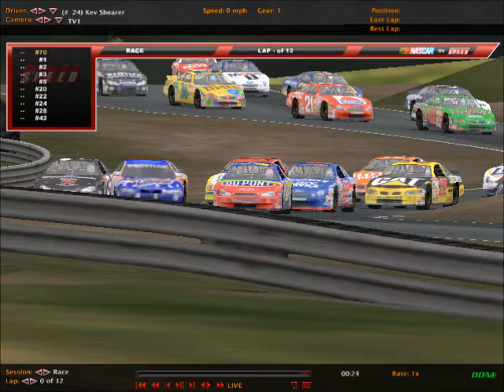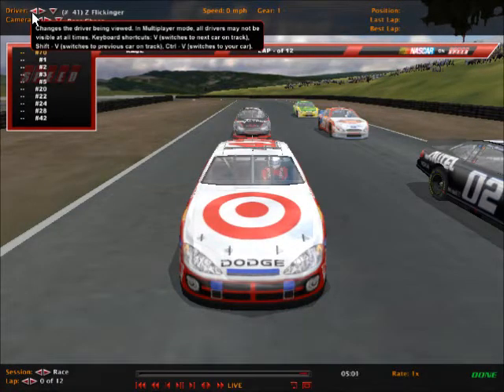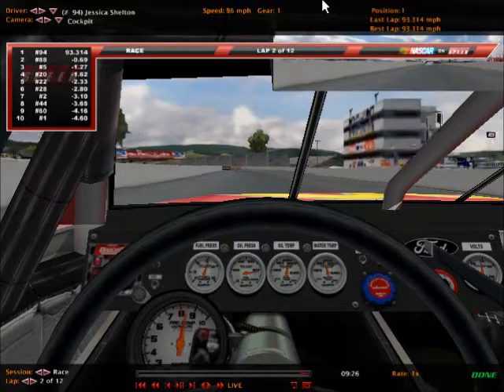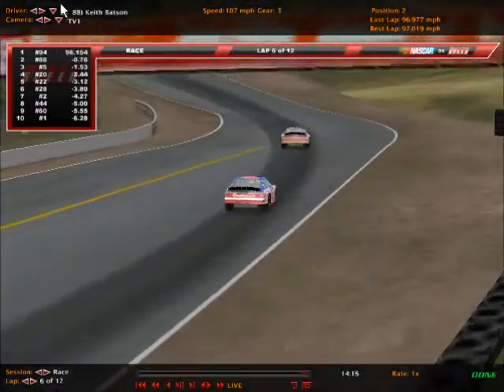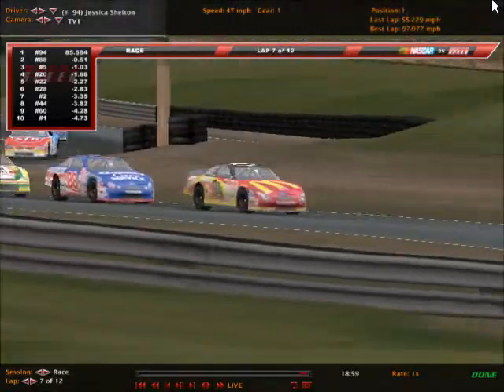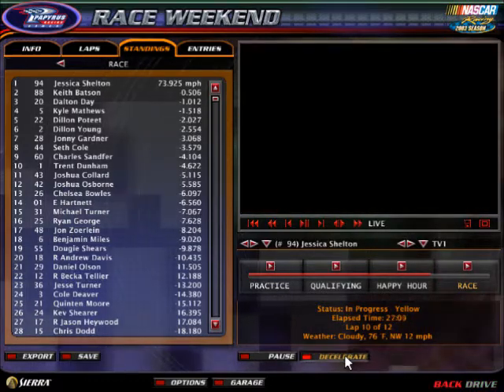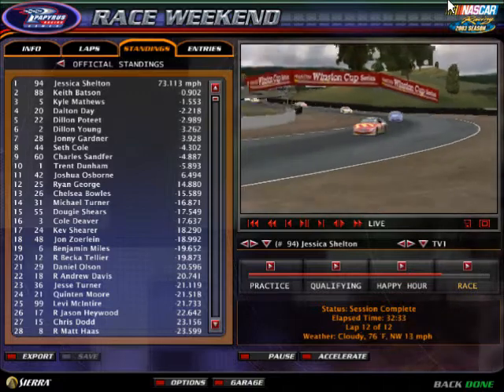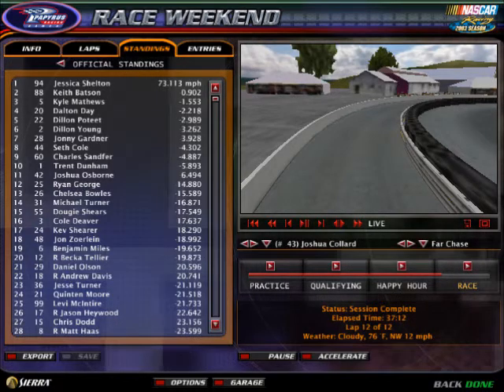NNSCRA Castrol GTX Cup Series Season 17 Race 18 Fuller House 350k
Time for the 2nd of 3 Road Course Races on the Tour as we visit SONOMA!!!

NO SPOILING!!!